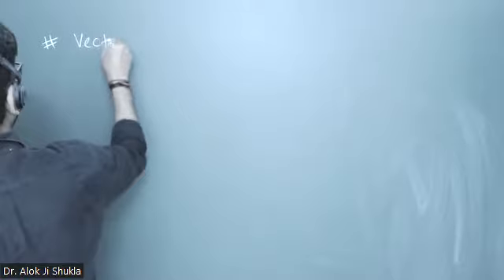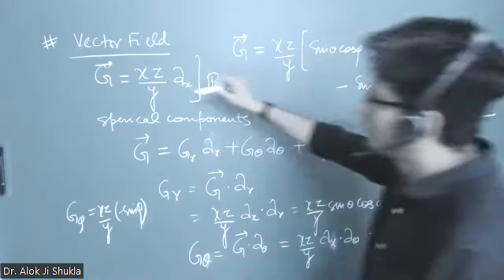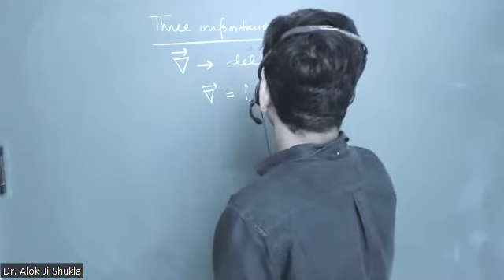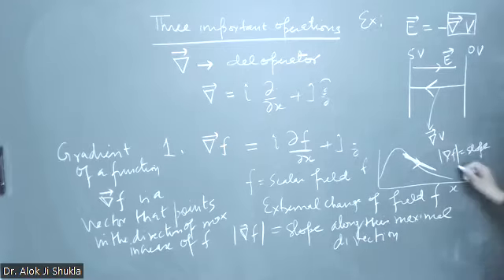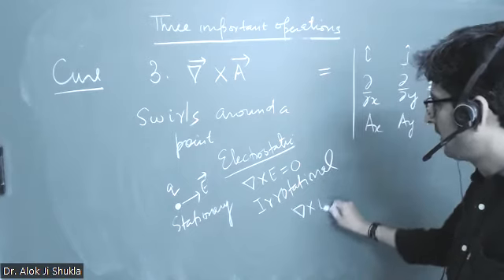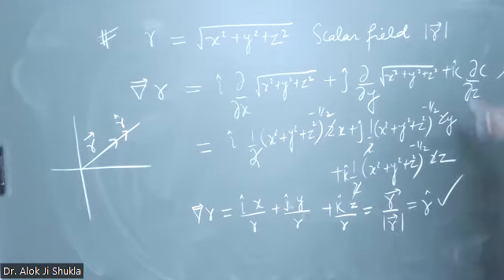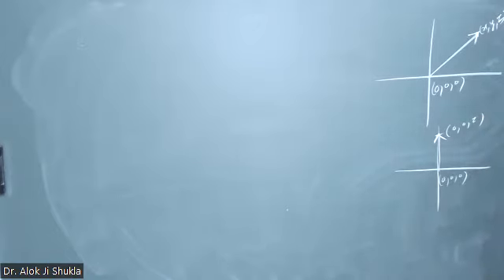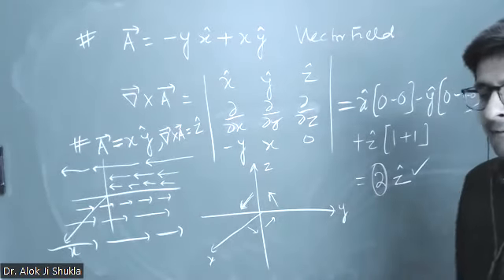Mathematical Physics: Vector Analysis Lecture 3